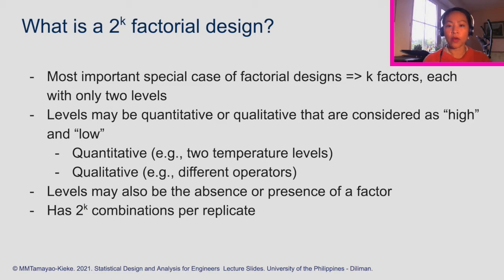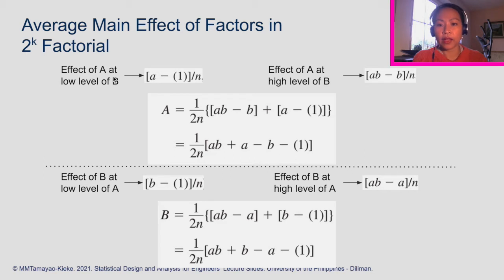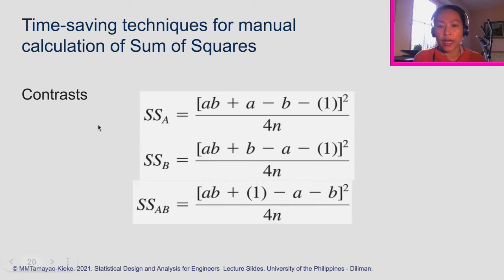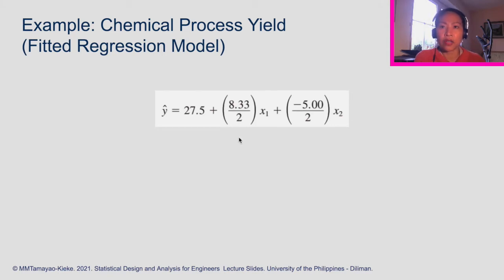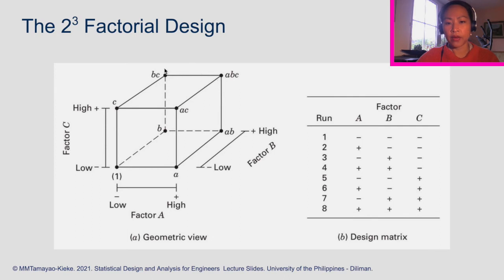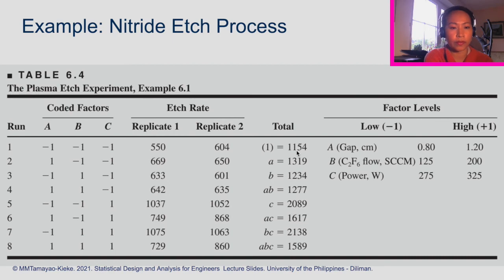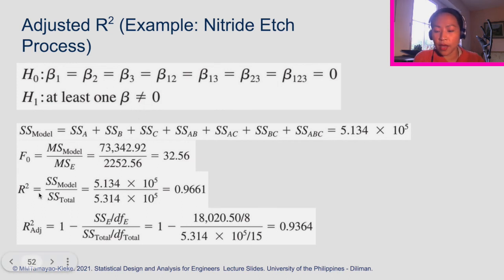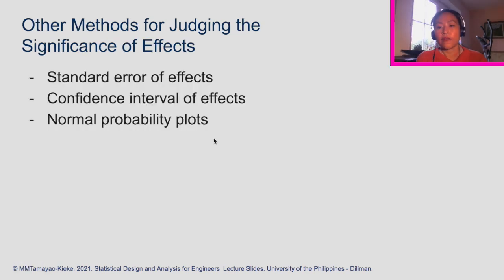IE 230 Lecture Unit 2-2.1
2^k Factorial Designs

This lecture ends with an example of the application of 2^3 factorial design.